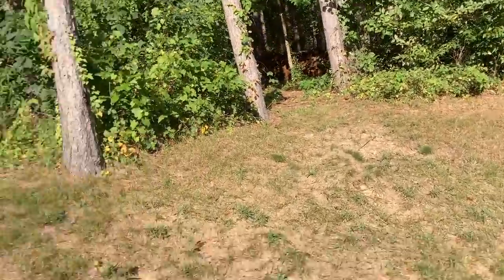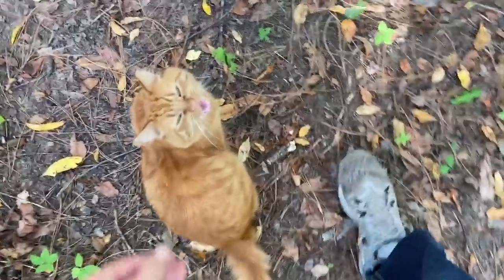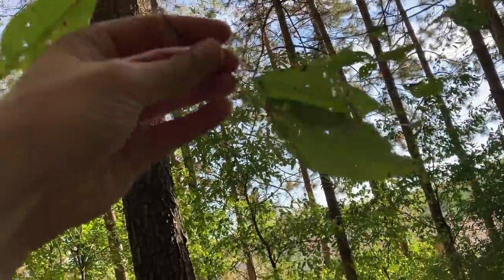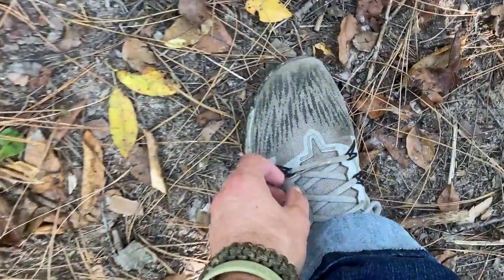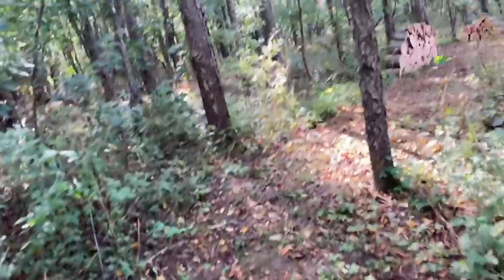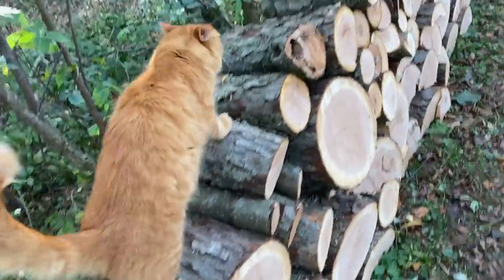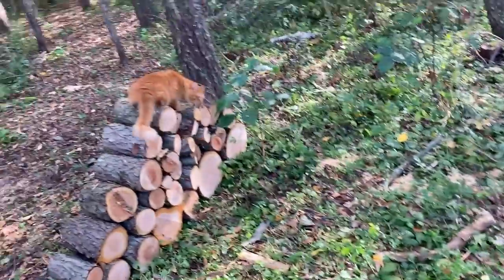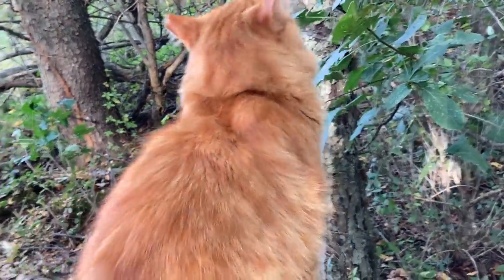Cinnabon loves his big new stump!